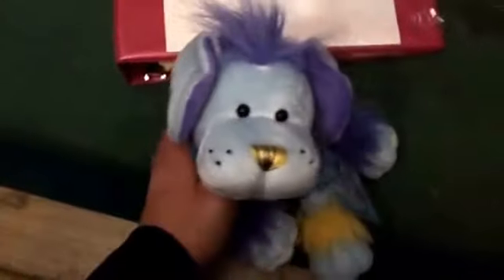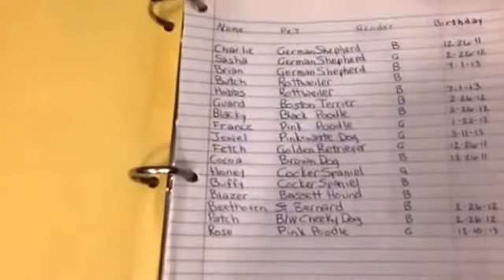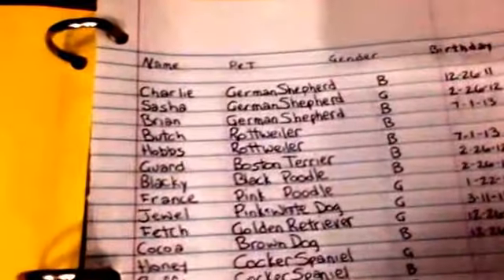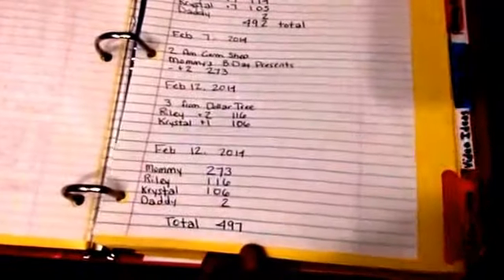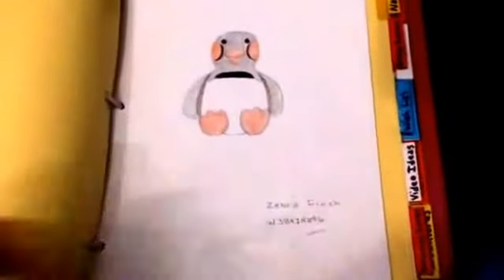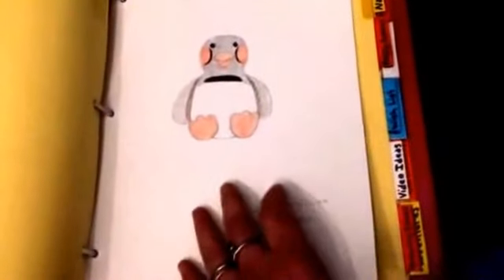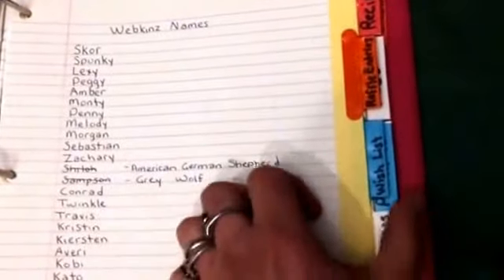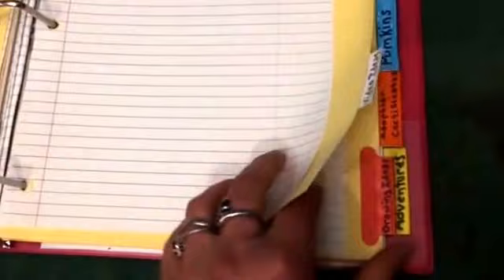My updated Webkinz Binder